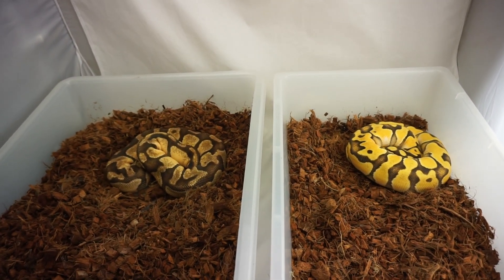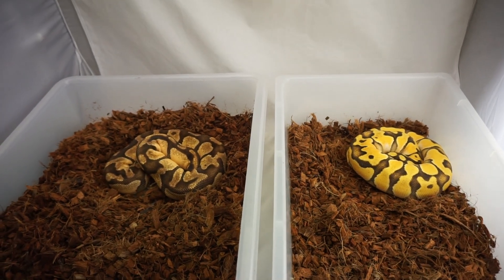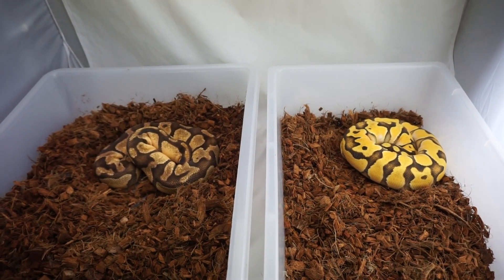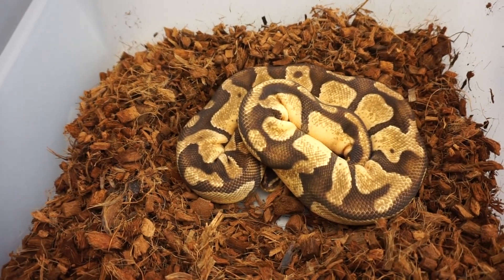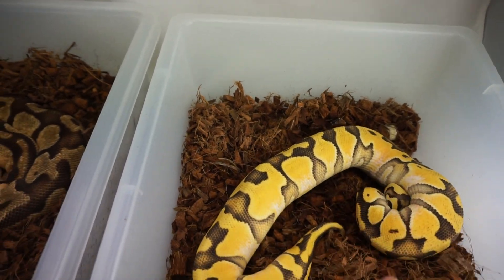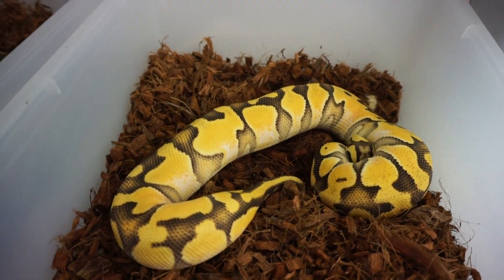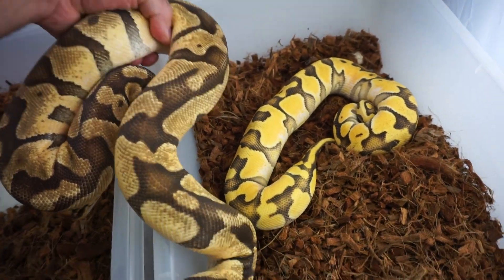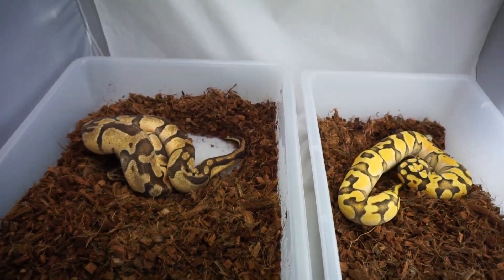HI OD PASEL ENCHI VS OD PASTEL ENCHI